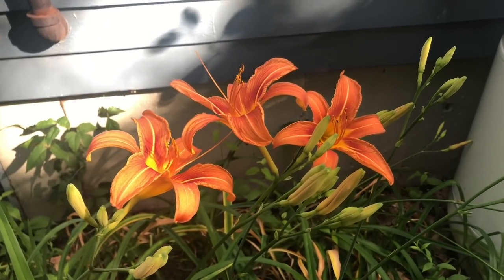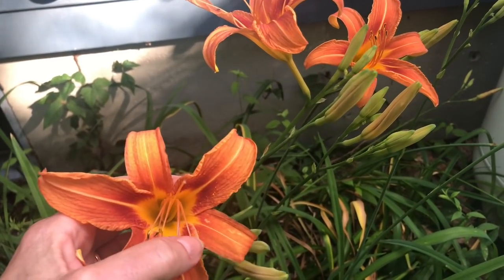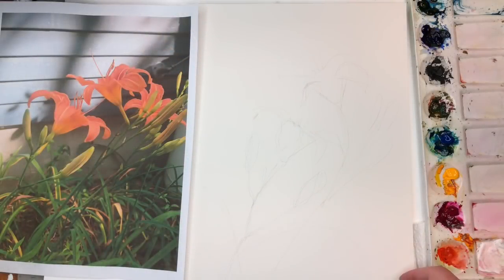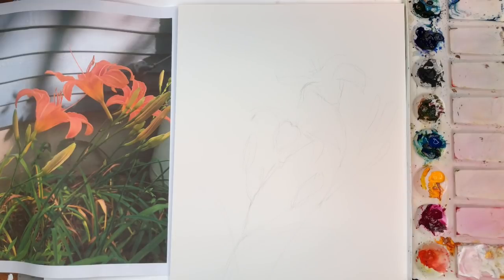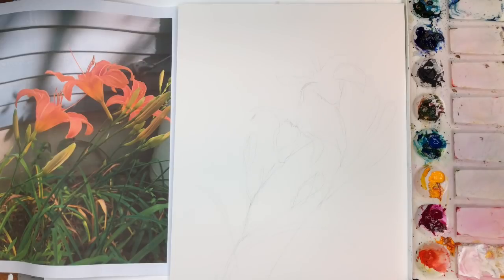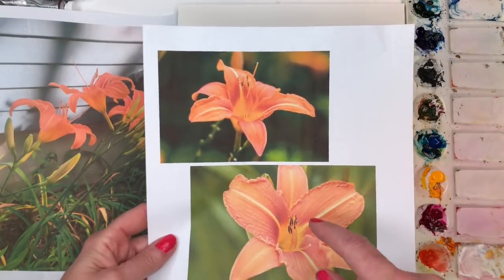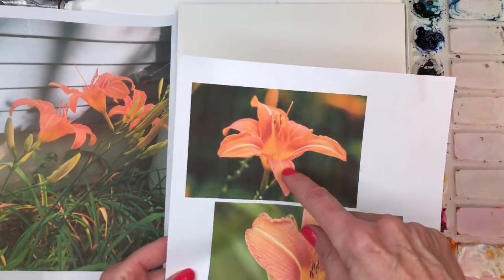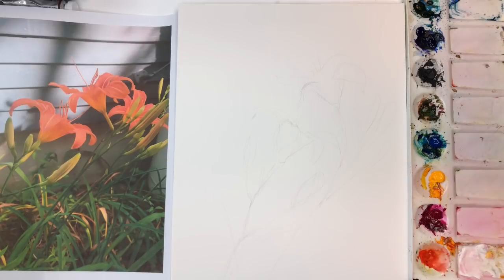Watercolor Painting Tutorial- Dayliliy- Floral Friday- Watercolor practice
Hey guys here is another fun watercolor tutorial for you to try- daylily I go over how I paint this step by step if you're a Patreon member you can download the ref photo.

Supplies:
Holbein watercolor: Prussian blue,  peacock blue,,brilliant orange  , quinachradone magenta, cadmium yellow deep burnt umber, ultramarine blue,
Princeton no. 8 Velvet touch brush, Princeton no. 10 neptune series

Ellen